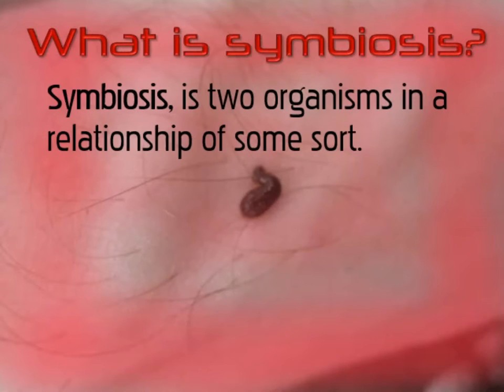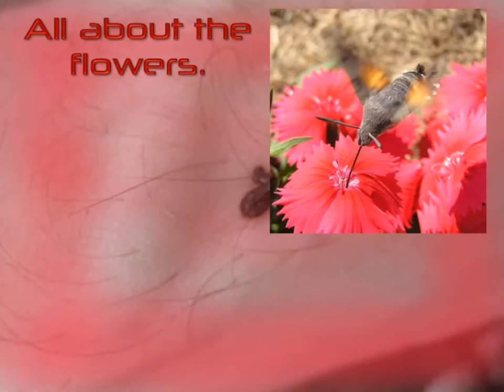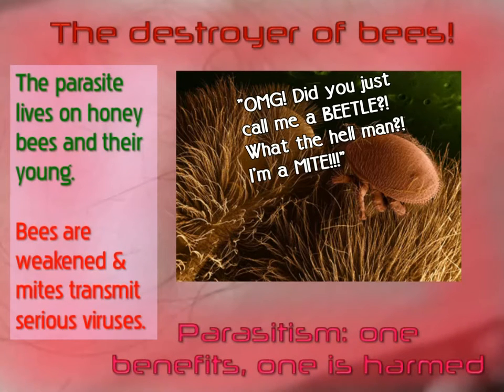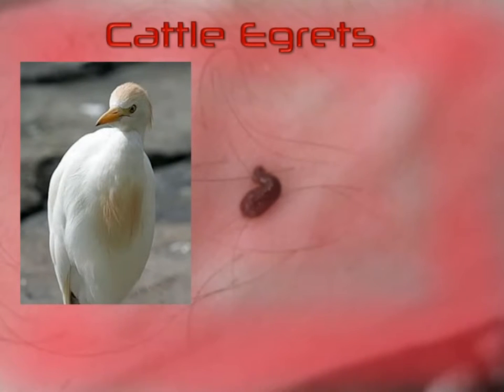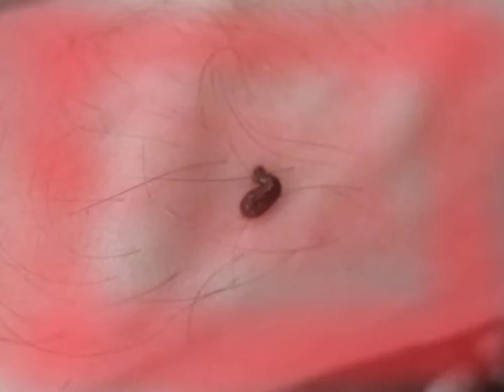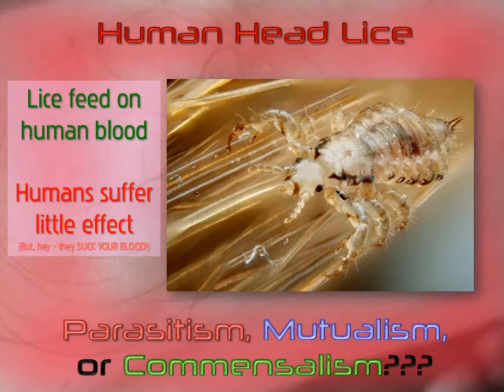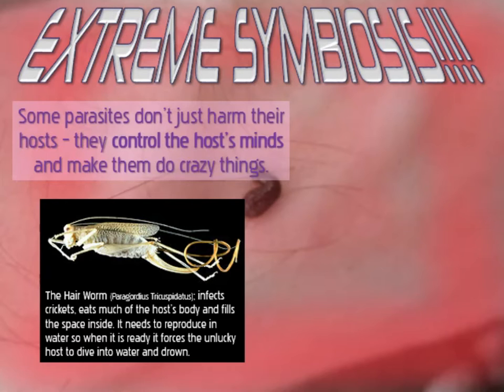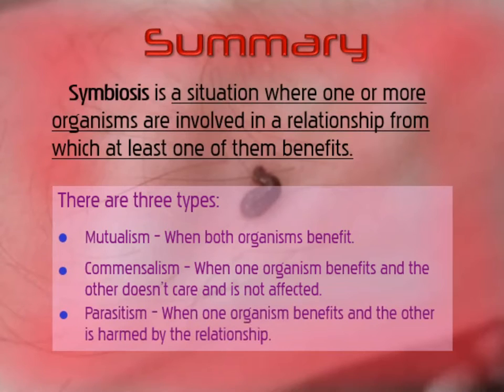3-1.2 Symbiosis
We have looked at some of the ways that animal species change and interact in the wild - now let's look at some of the weirder ways that it can happen...